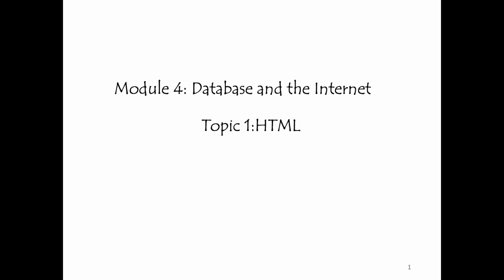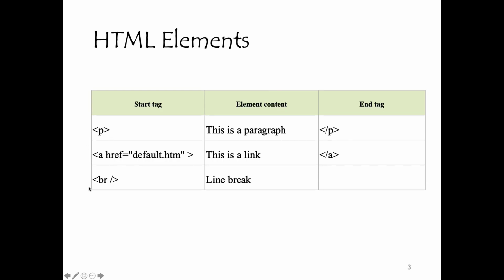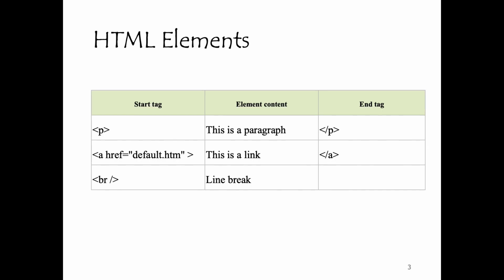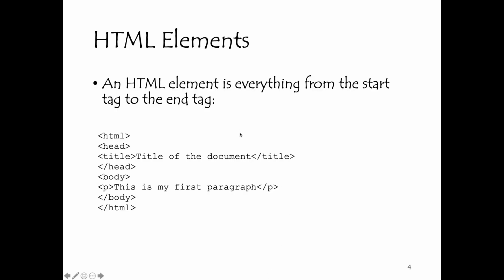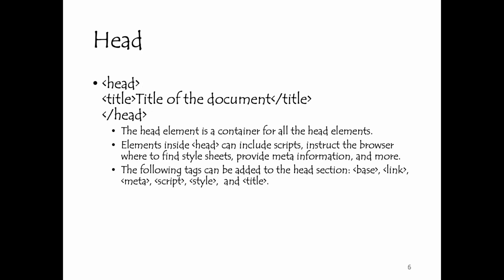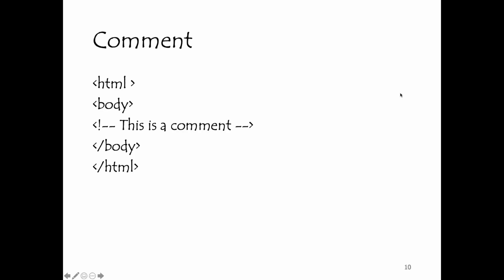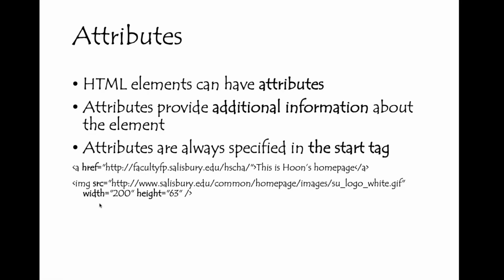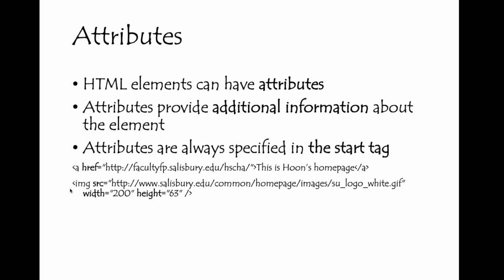info386 M4T1 p1